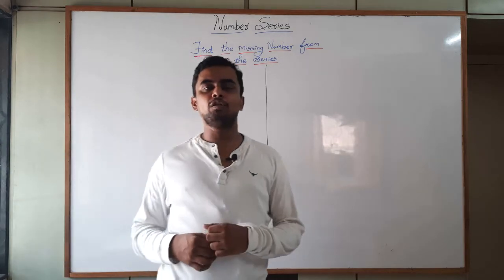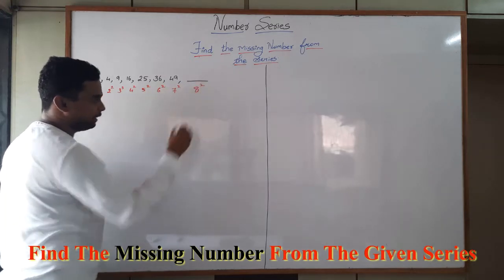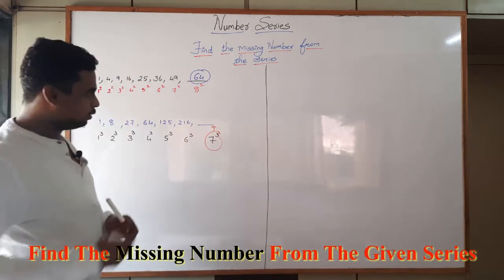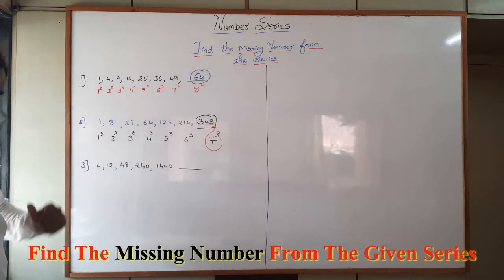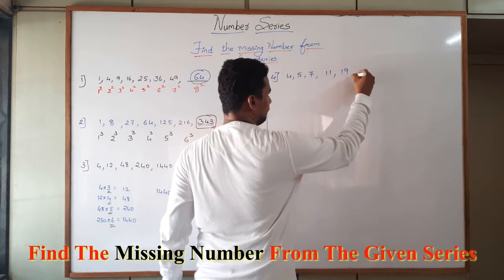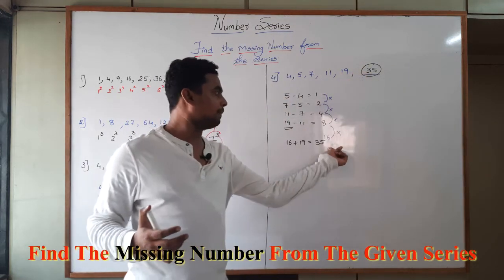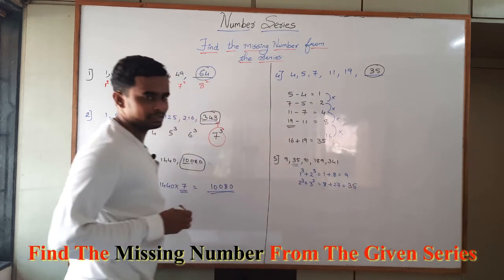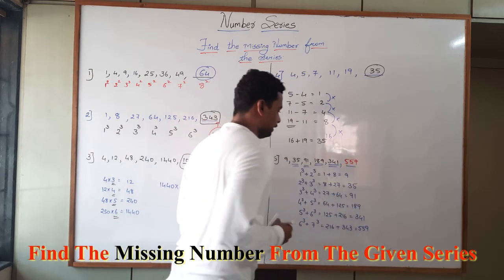How to Find Missing Number From Given Series? // Number Series // Competitive Exam Maths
Hello Everyone,

I have started this series to help those students appearing for competitive exams and find the logical and calculation questions challenging.
I hope to give the best possible information based on the topics discussed.

Mobile Camera I Use
Stand I Use
Mic I Use

Also, you share your own tricks and methods with me personally on my below-given contact.